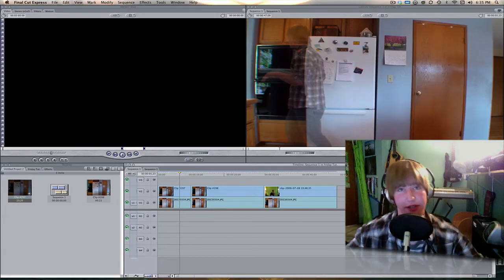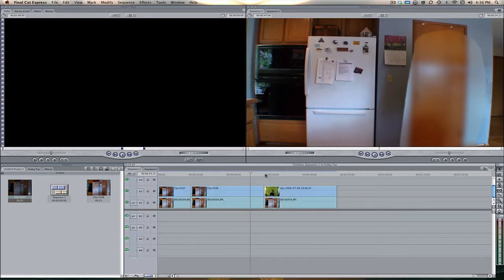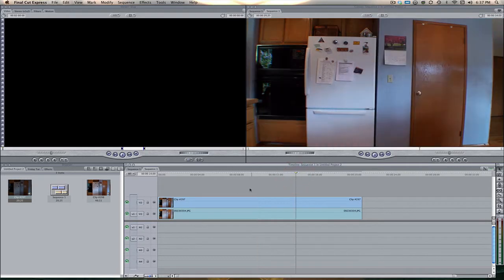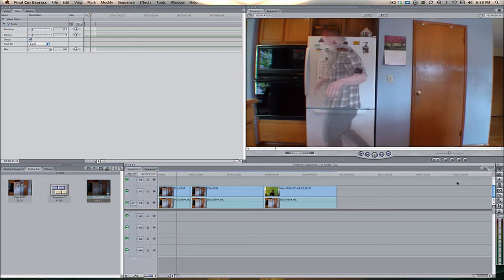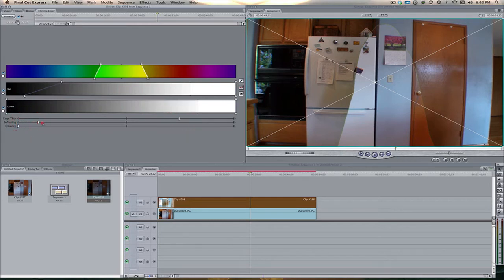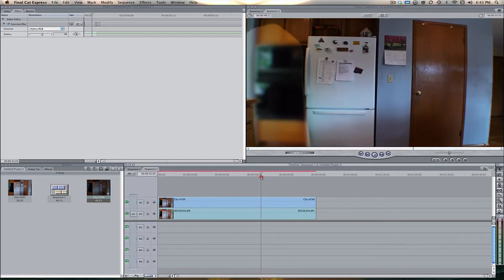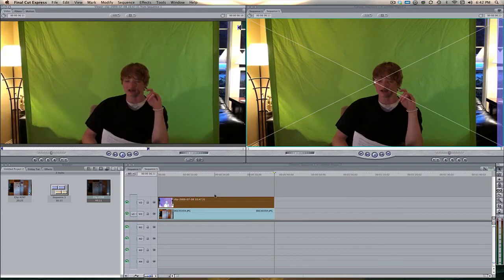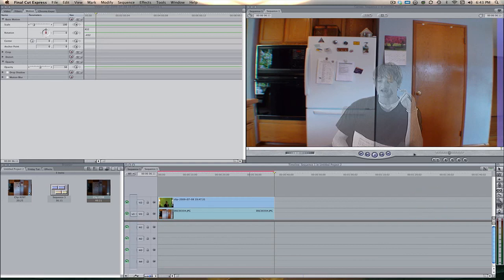Final Cut Tutorial - Invisibility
In this tutorial, I show you guy's how create 3 different versions of an invisibility effect in FInal Cut, including one using the method from Harry Potter!

Social Goodness!